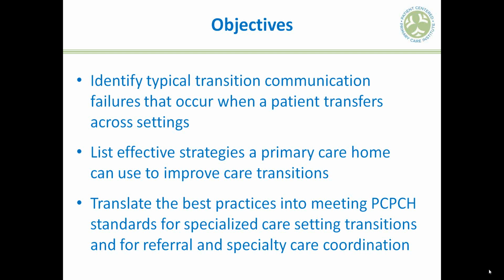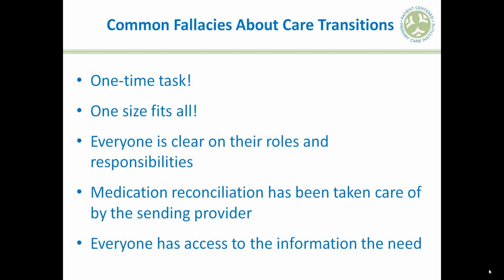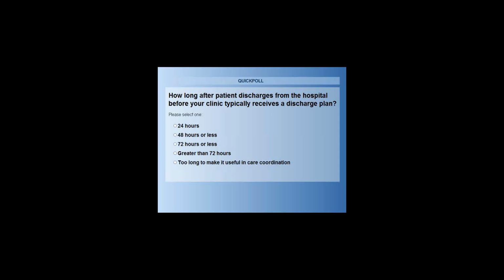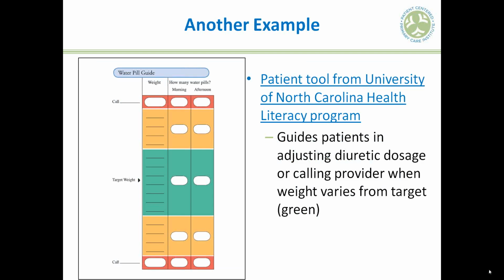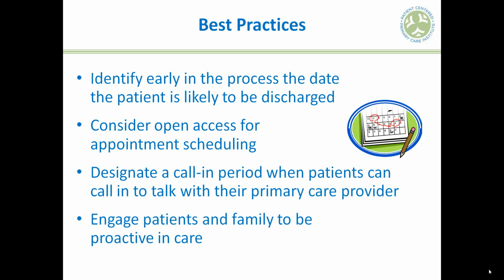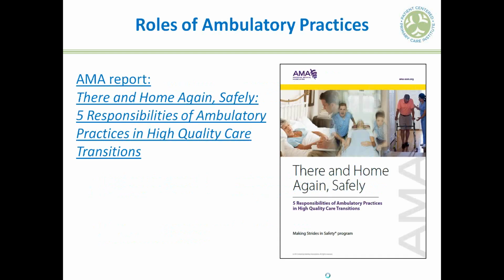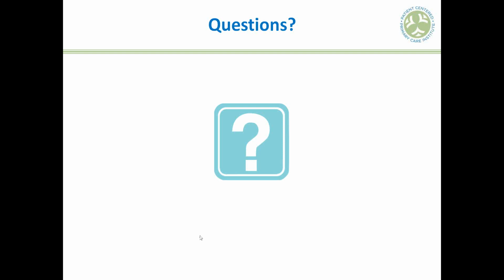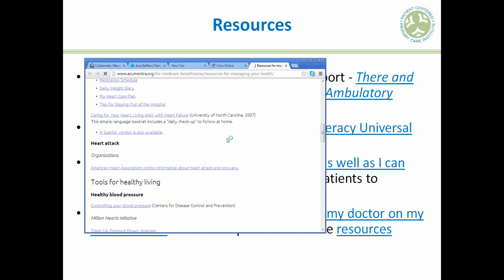Care Setting Transitions and the Primary Care Home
In October 2013, the Patient-Centered Primary Care Institute hosted this webinar, which focuses on the roles and responsibilities of primary care in care transitions, as well as effective strategies for a primary care home for improving care transitions.